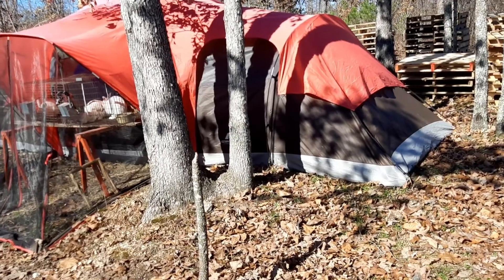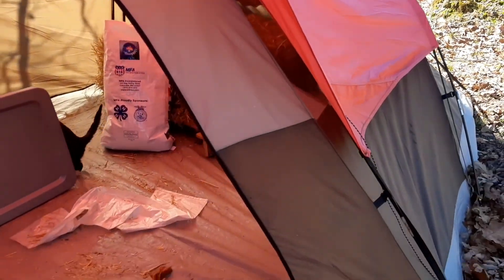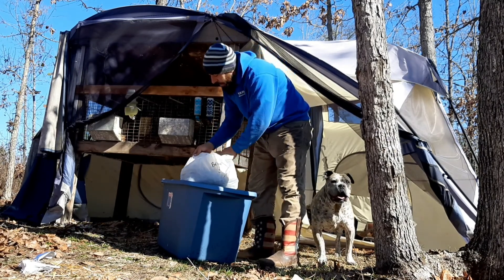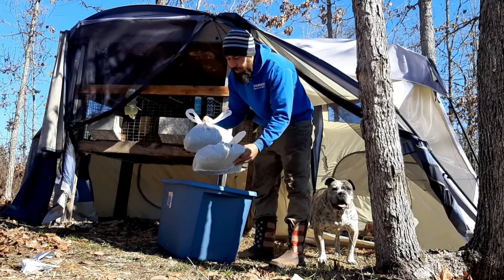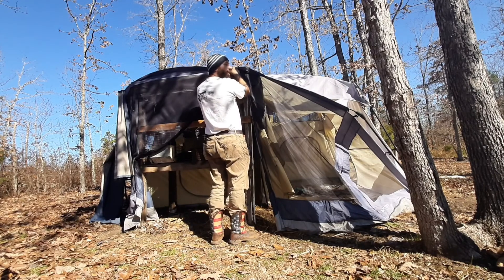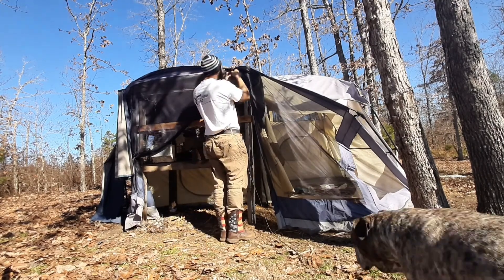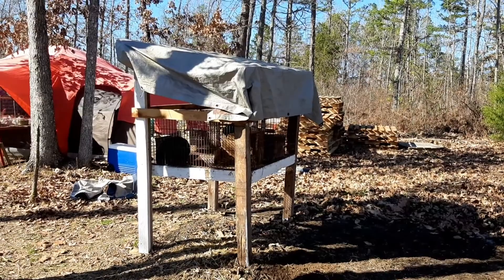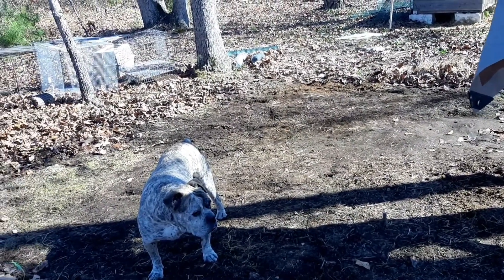My Storage Tent Has been Destroyed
Crazy wind storms and old worn out tents do not mix well. Follow along on tearing it down and details on future plans.

👨‍🌾If you are interested in seeing more of our journey from raw land to self sustaining,  off grid homestead.

👷‍♂️If you would Like to see more projects being done on our off grid homestead, check out our Homestead projects playlist.